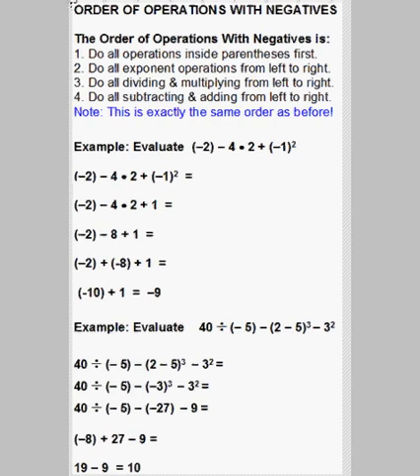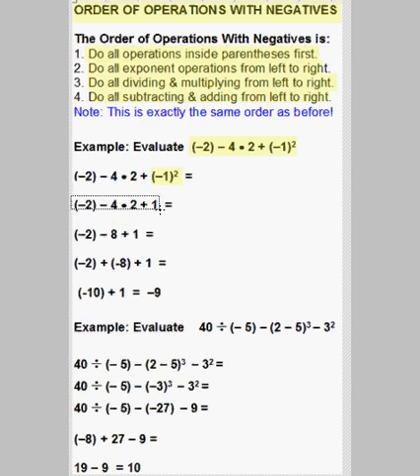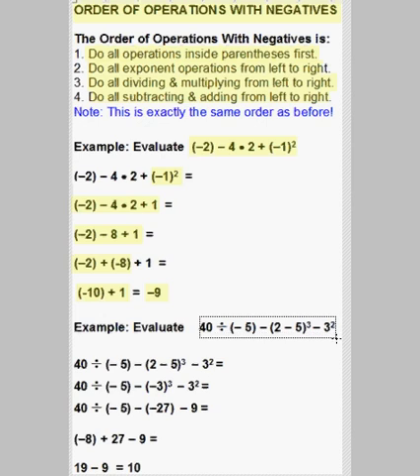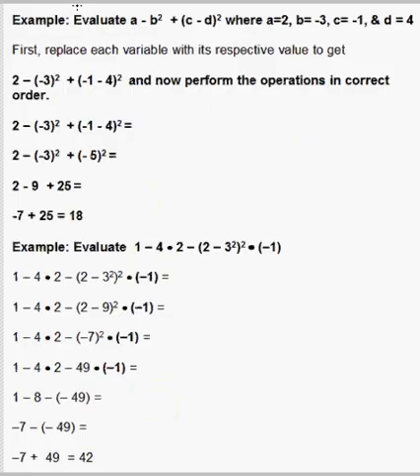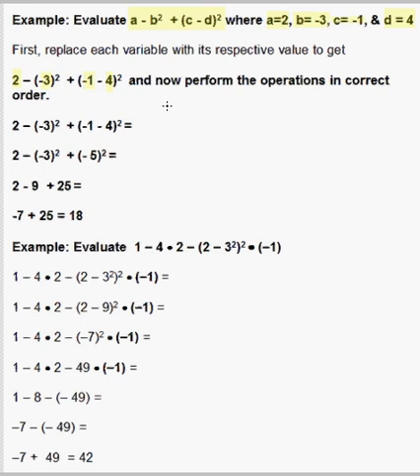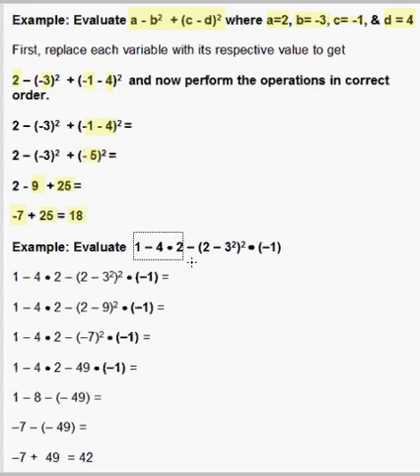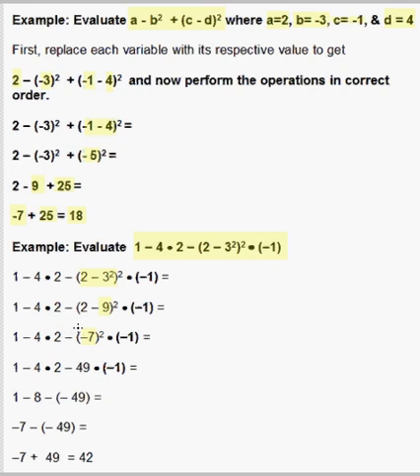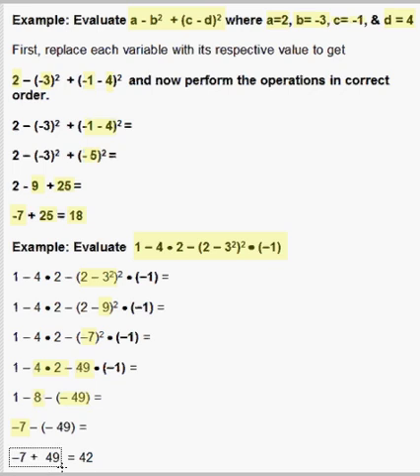Order of Operations With Negative Numbers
Examples with order of operations that use negative numbers.